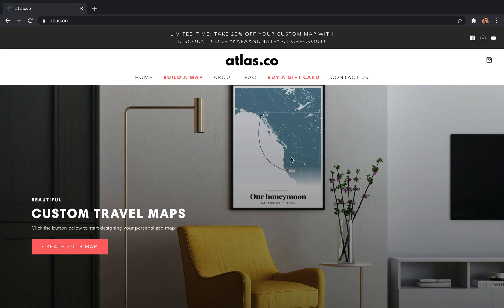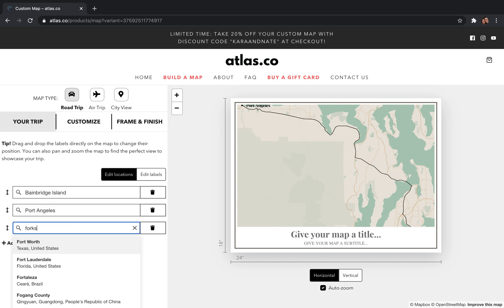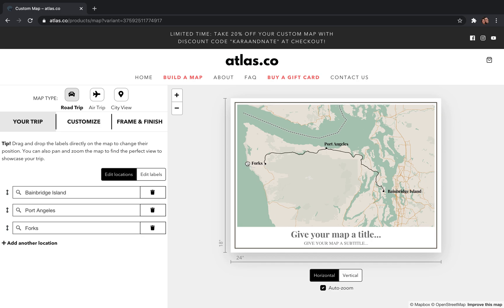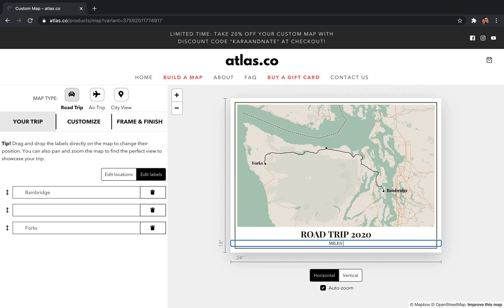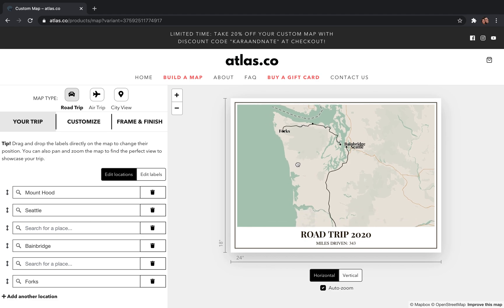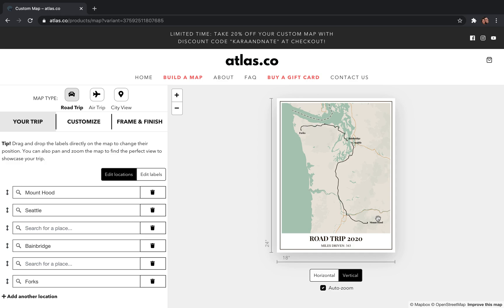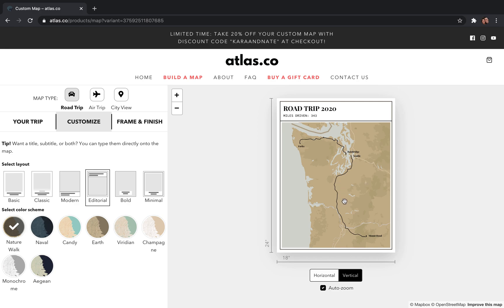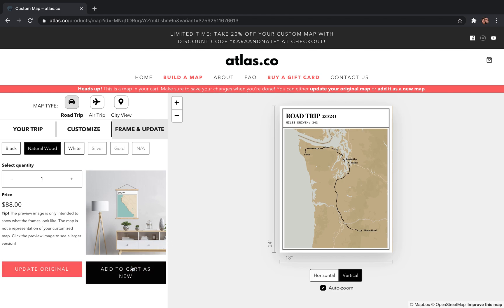How to: CREATING A ROAD TRIP MAP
In this video I'll show you how to create a road trip map from start to finish